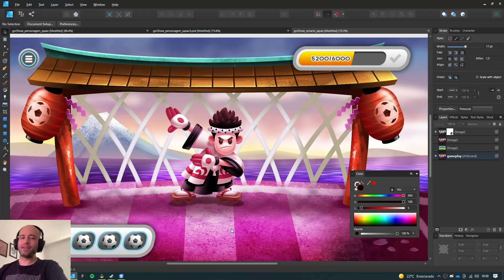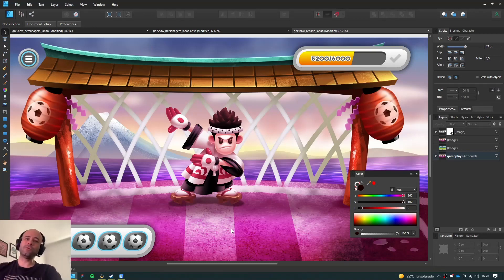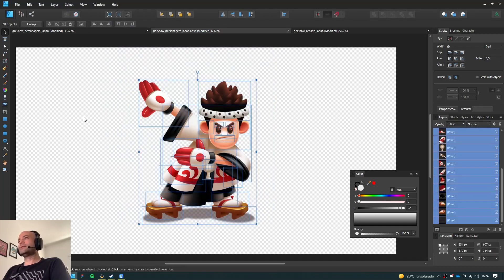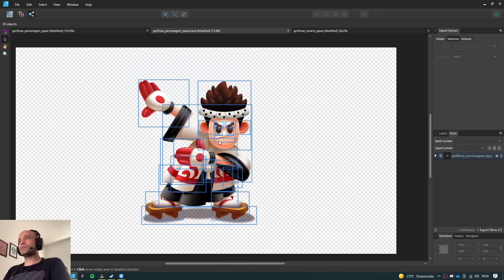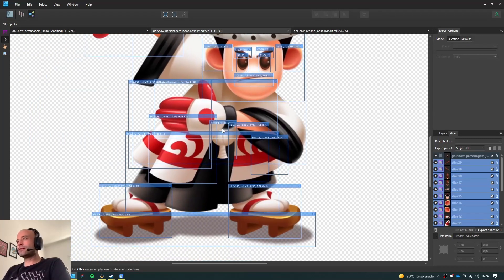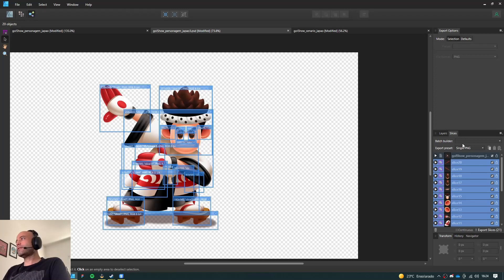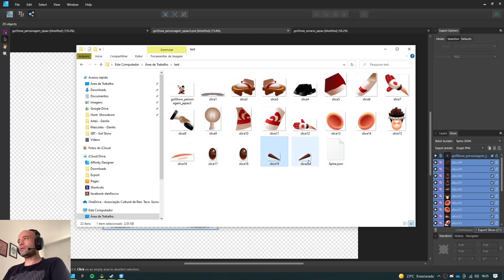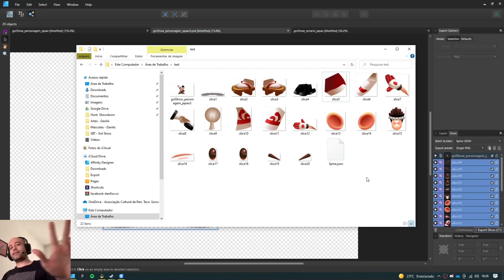How to Export from Affinity Designer to Spine - Tutorial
Here's a quick tutorial on how to export your art to be animated with Spine

All the rigging and animation shown was done by Nemo. Make sure to follow him on Instagram

Cheers!